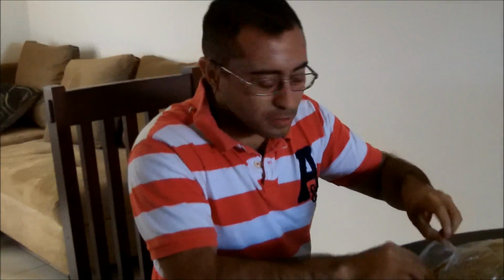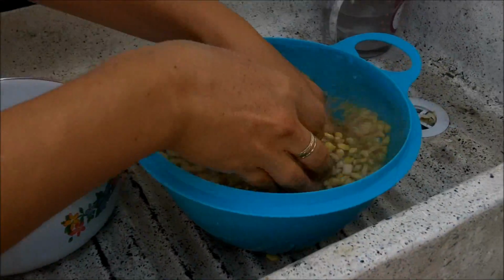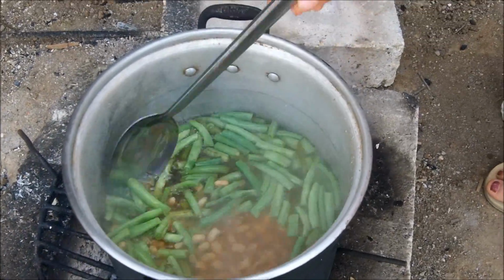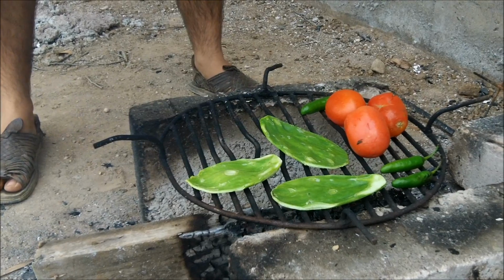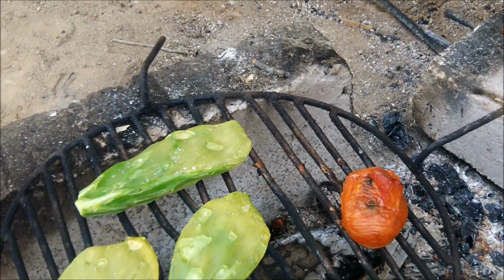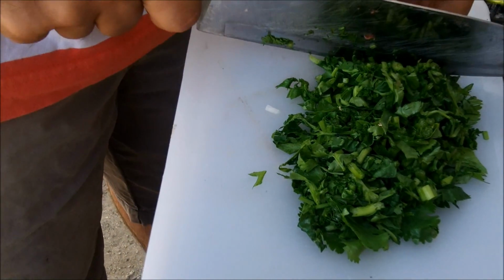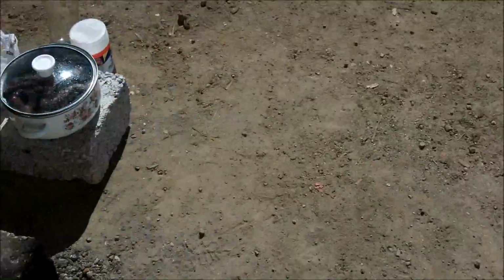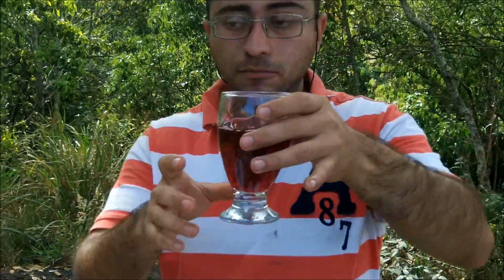Beans with roast beef and nopales.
Cooking with firewood one of the most common dishes in Mexico